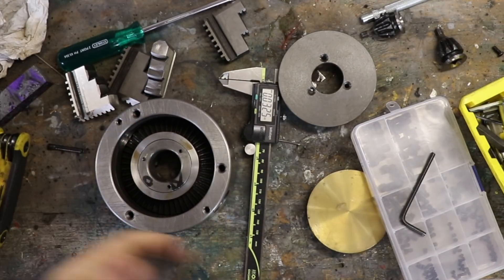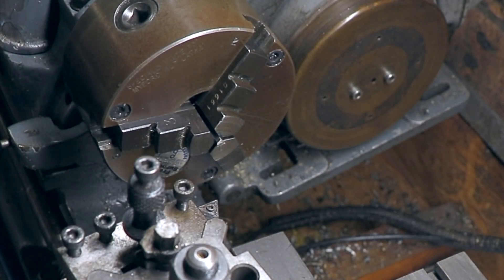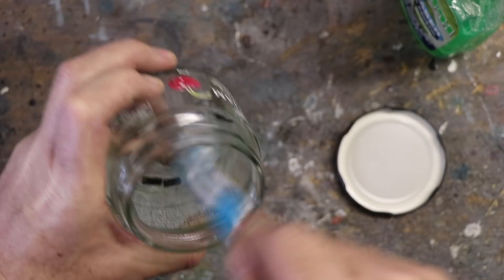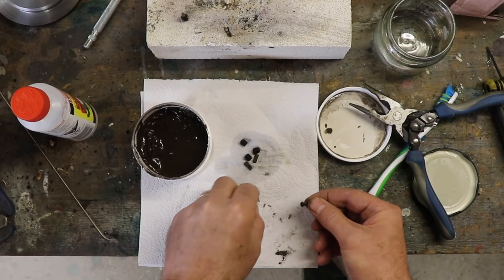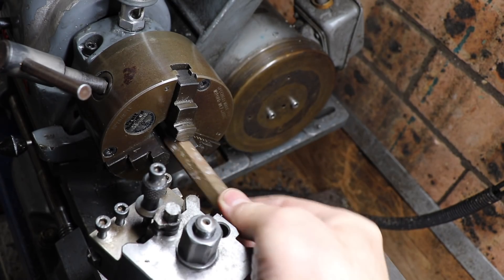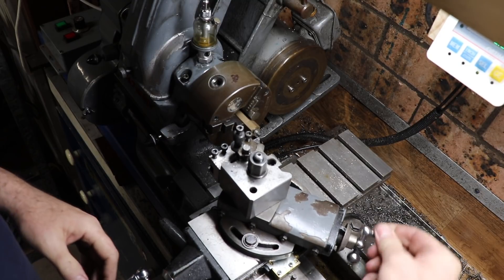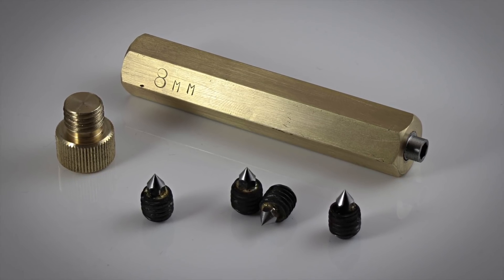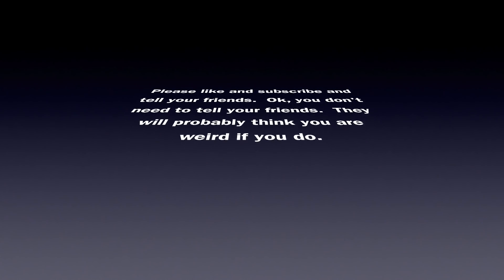Make Some Transfer Screws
How to make some transfer screws on the mini-lathe using some set-screws / grub screws and an old hex key.   Transfer screws are useful for transferring the position of blind bolt holes to a matching plate.
This is an easy and fun simple project for the lathe.  A great tool to have in your toolbox too!